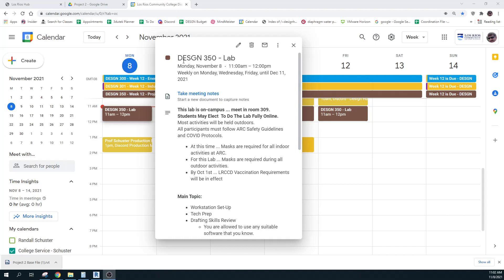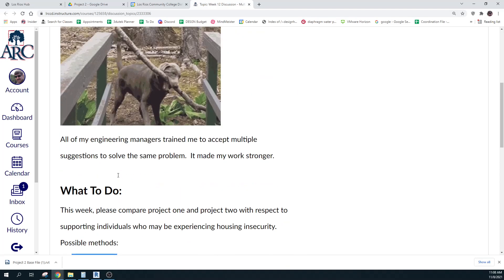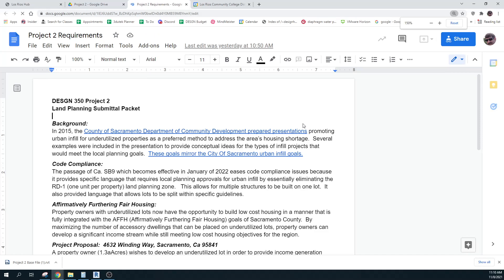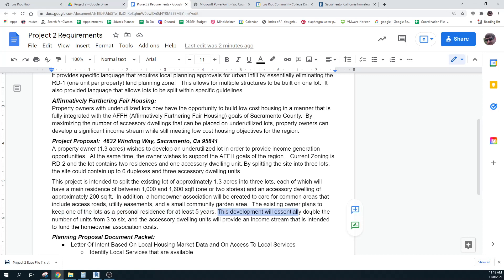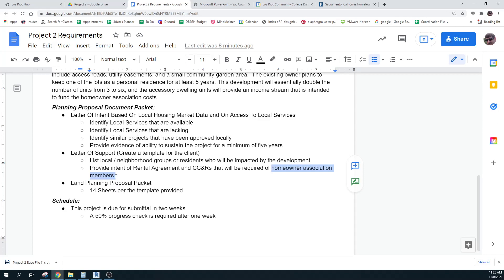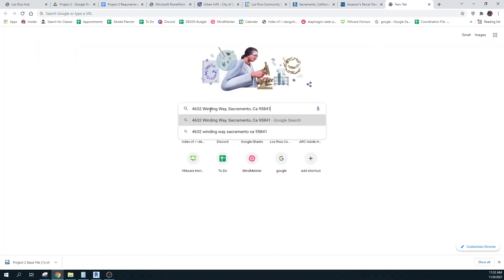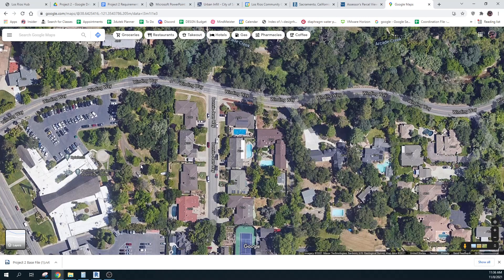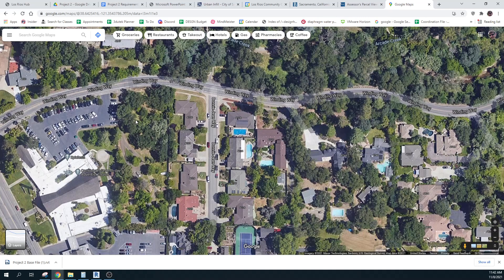350 Lab 11 08 21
350 Lab 11 08 21